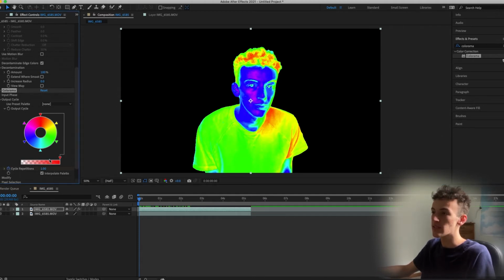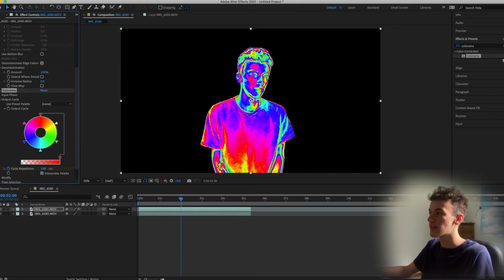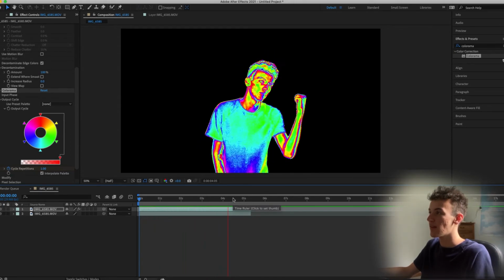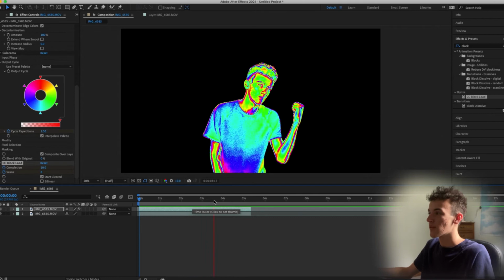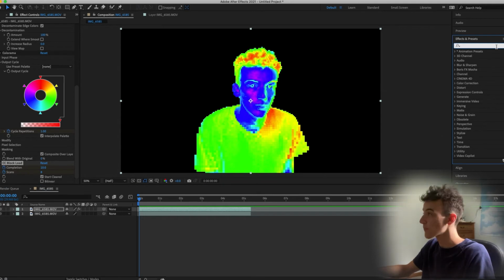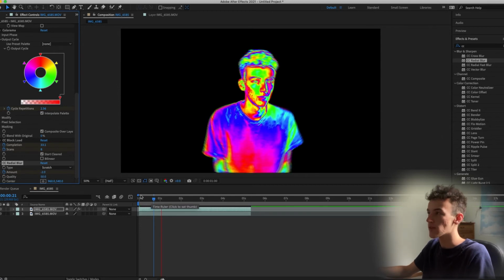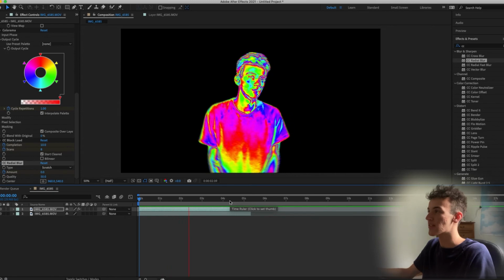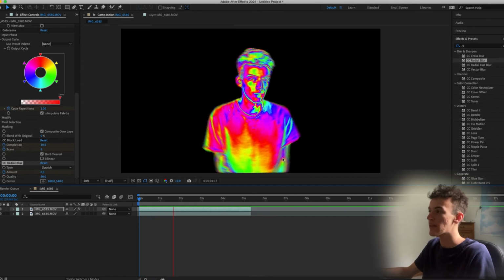RAINBOW STATIC EFFECT [AFTER EFFECTS]